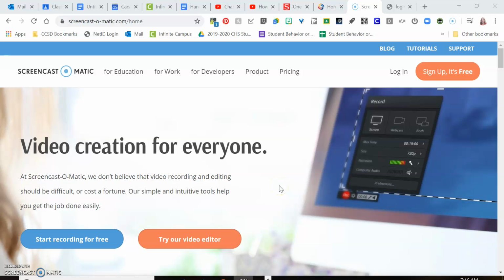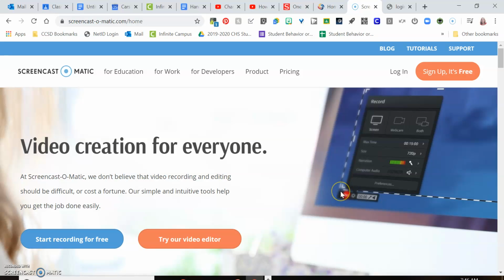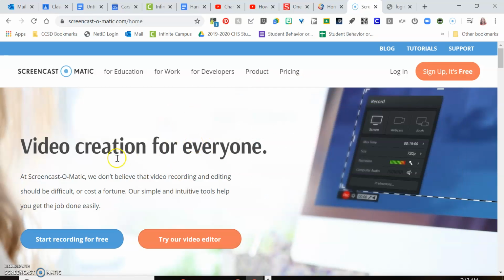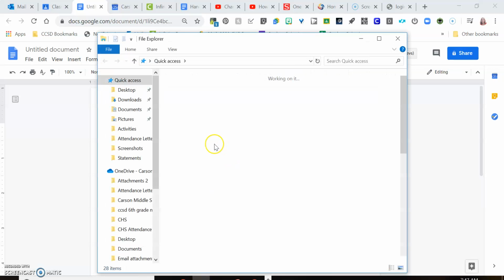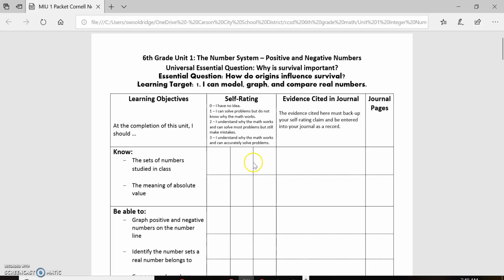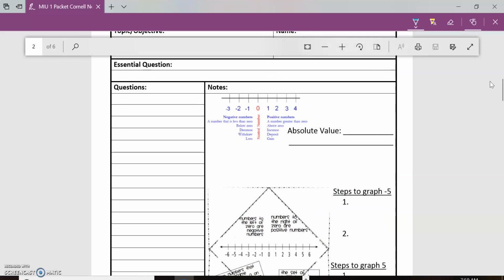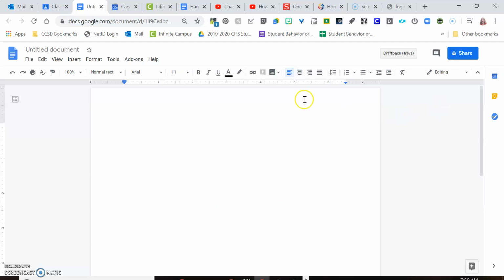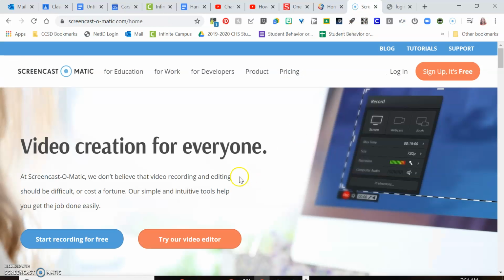Screencast o Matic Tutorial